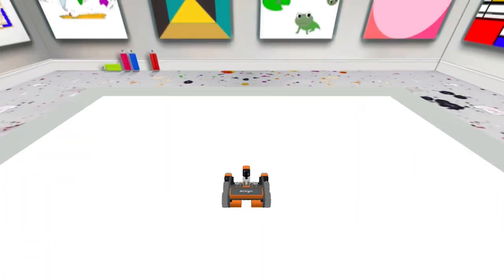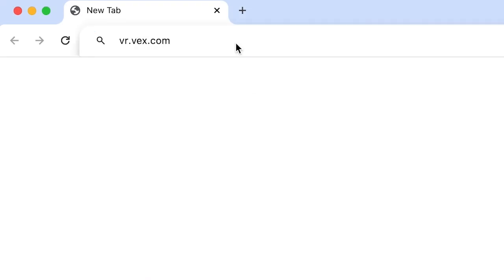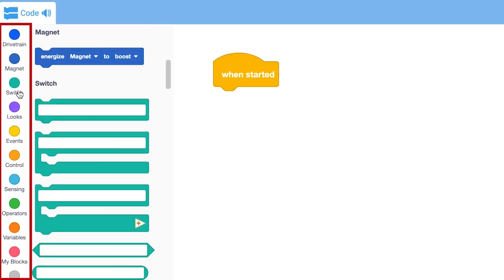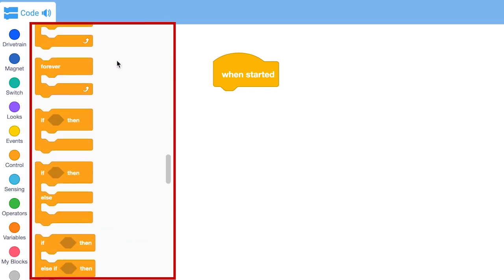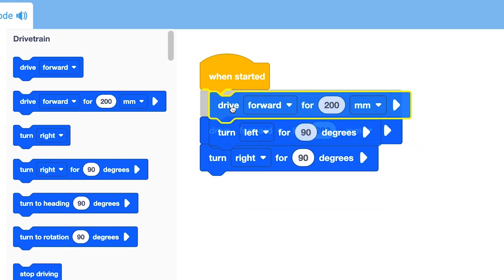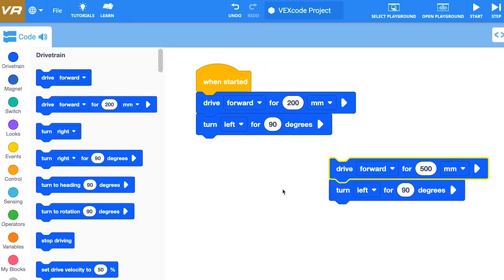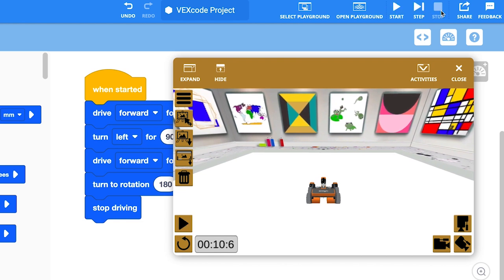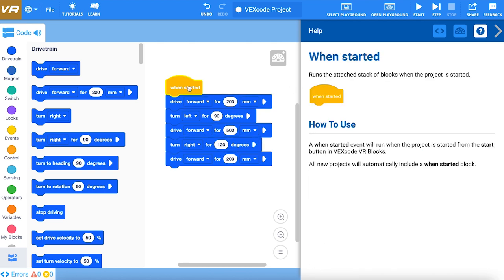Vexcode vr/ tutorial explicate/English